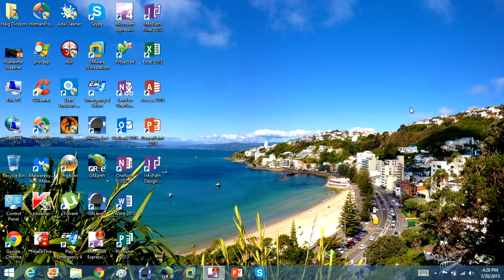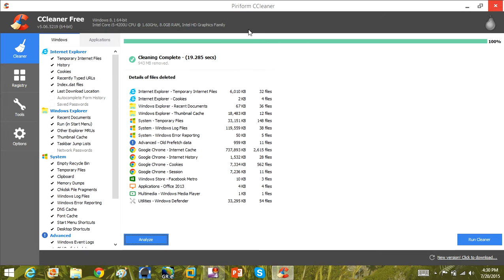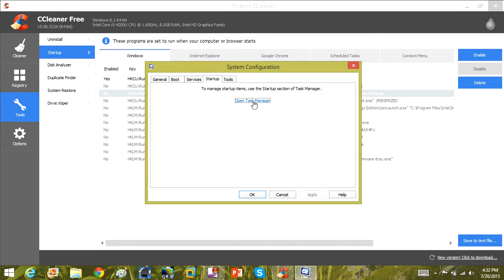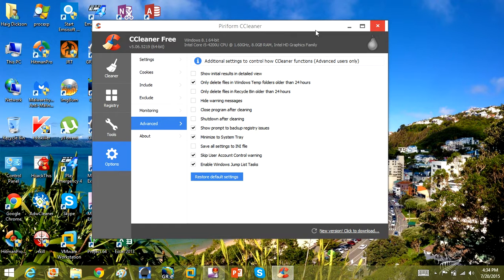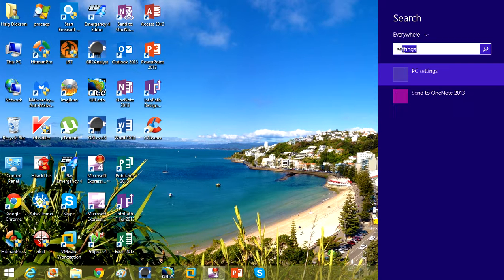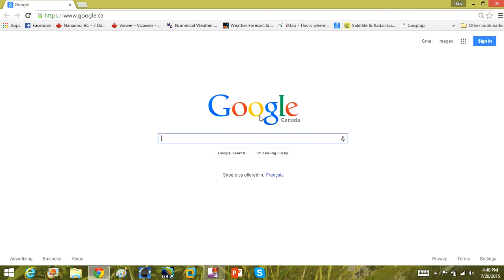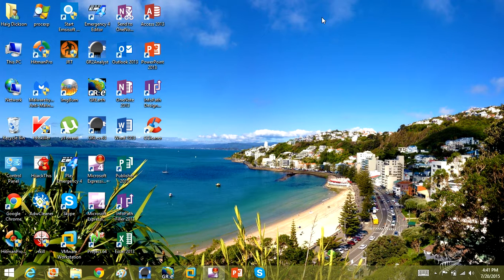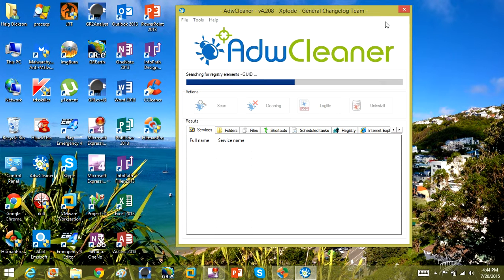How to maintain your computer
How to keep your Computer running fast for free ( Basic Computer Maintenance)  Basic Computer Maintenance How to Keep Your PC Running Fast and Smooth: Trying to keep your PC running smoothly sometimes feels like an impossible task. With regular maintenance and a bit of effort, however, it’s possible to keep a Windows system relatively clean and performing at its peak. Some of the things we’re going to cover here may be second nature to long-time PC aficionados, but these tips should come in quite handy for casual users. At the very least they’ll help you keep your system clean, updated, and better protected from potential threats. by removing  junk ware temp files and cookies  malware and adware and tweaking windows to run faster

Download these programs scan your computer with them weekly for best performance

If you need me to help you clean your computer I will help you for 20$ remotely Facebook me